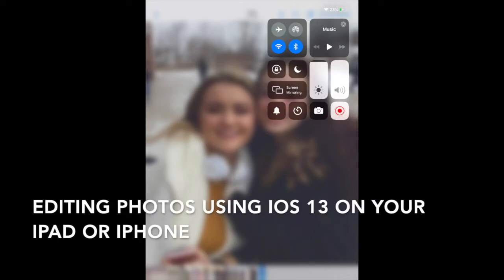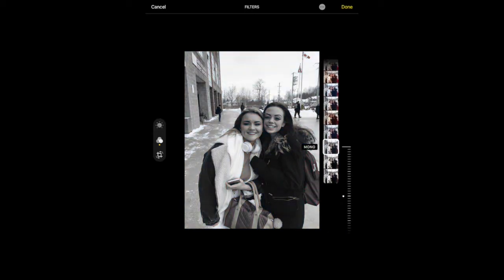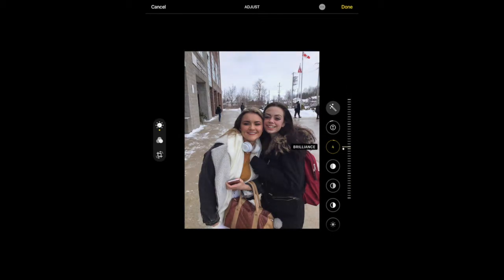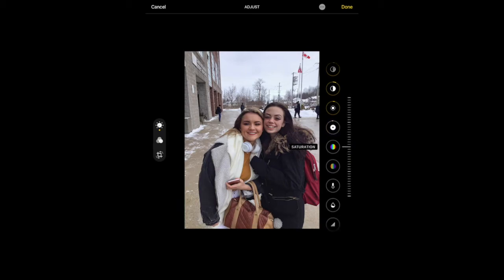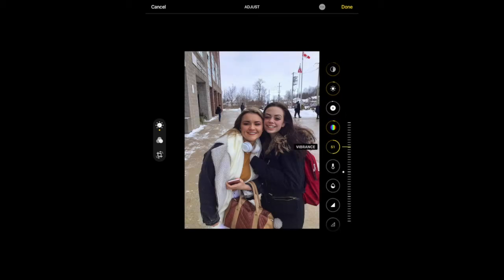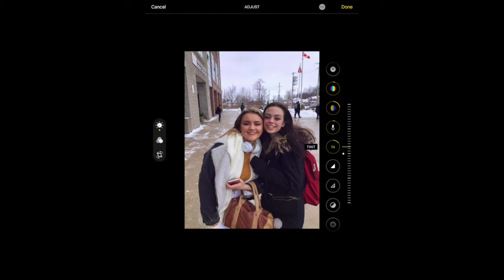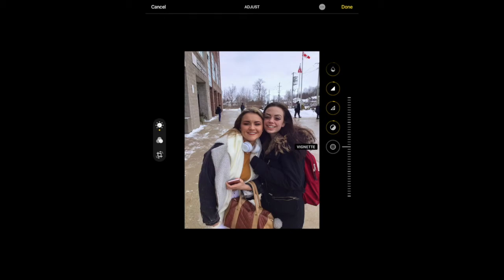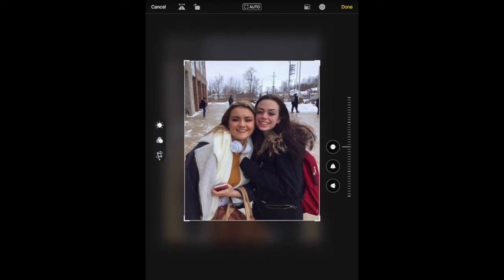Beginner Tutorial to show you how to edit photos on your iPad or iPhone device (iOS 13)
This beginner tutorial will show you how to quickly edit your photos by using the camera app right on your device. This is for iOS 13 users.